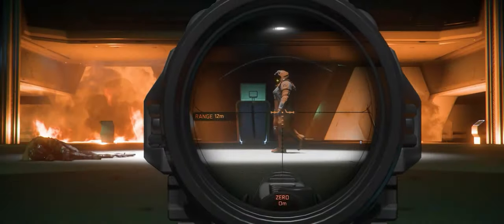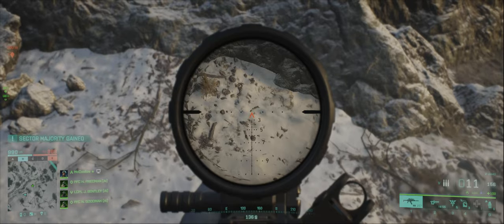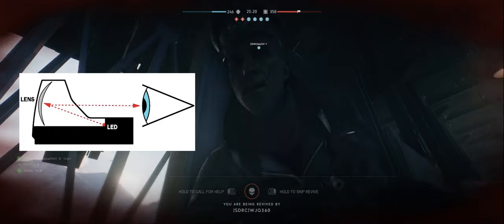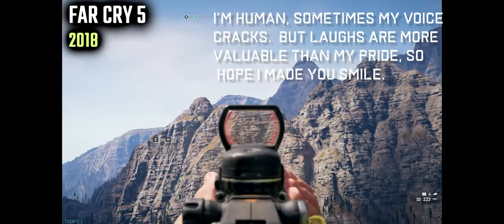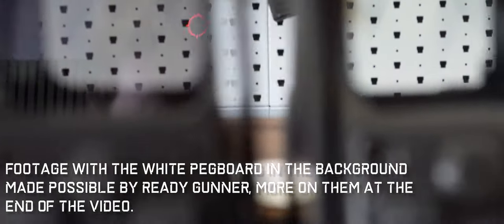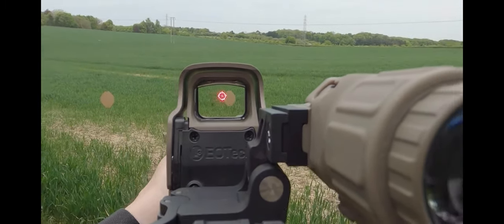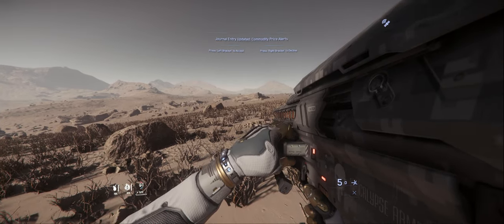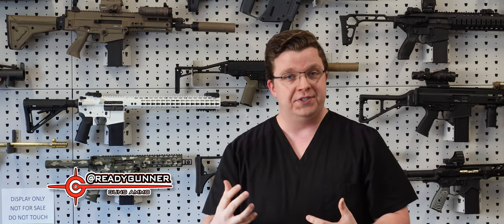Optics in videogames versus real life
Optics in videogames are the jelly to the peanut butter.  Star Citizen is adding a lot of improvements to optics and so I want to look at optics across the board and analyze their representations in game compared to their real world counterparts.  At the same time, my hope is that we all understand exactly how they work and
the differences between their function.  This starts with us taking a look at the classic red dot and the holographic sight.

STAR-DZNR-4C4L